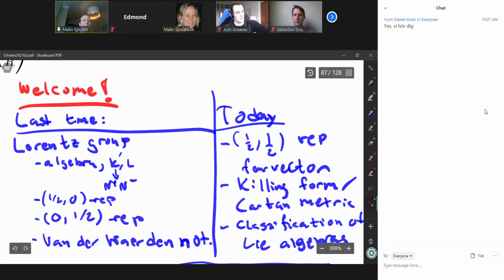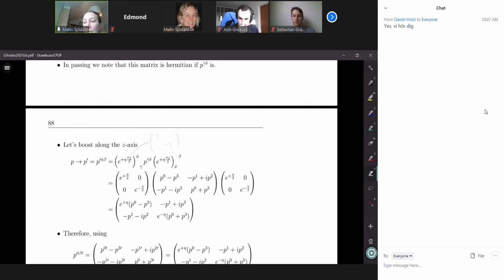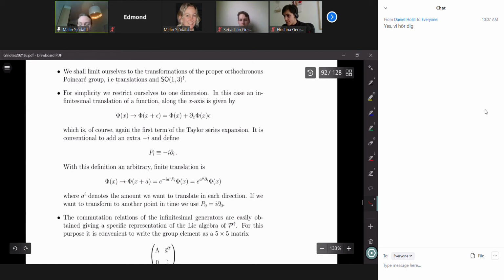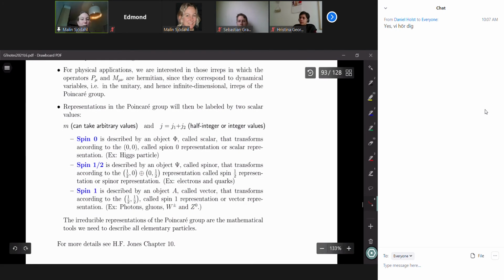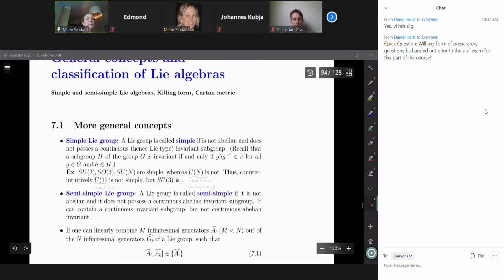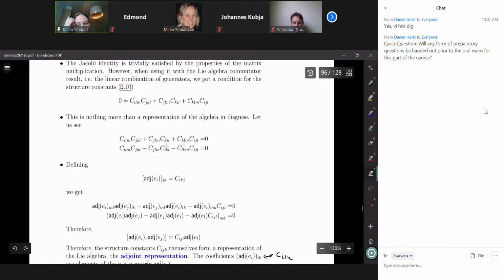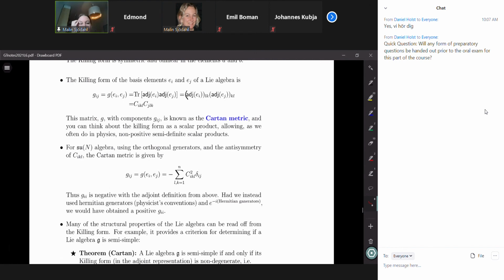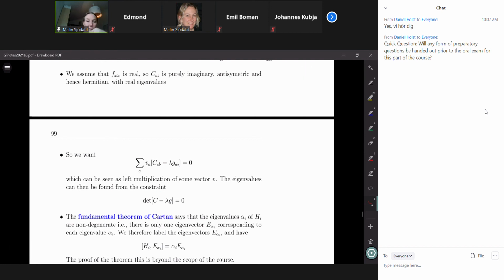Lorentz and Poincare groups; general concepts and classification of Lie algebras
- Lorentz group representation
- Poincare group
- Simple and semi-simple Lie algebras
- Killing form
- Cartan metric